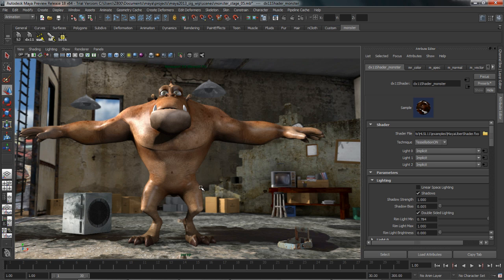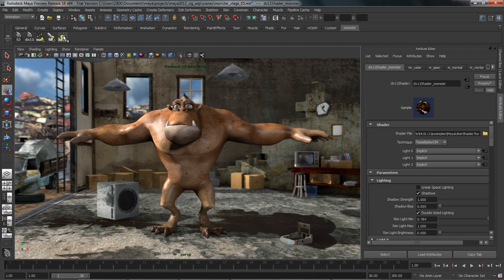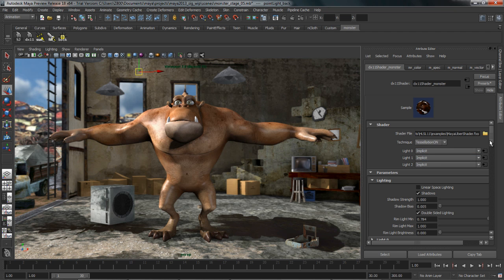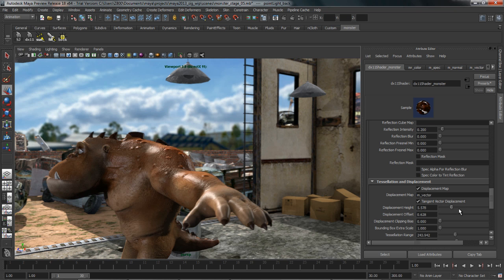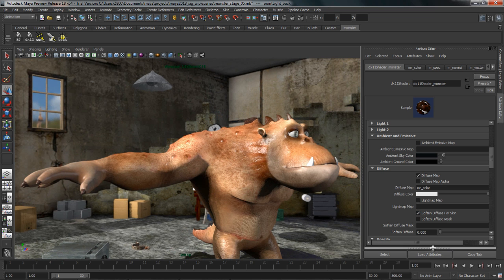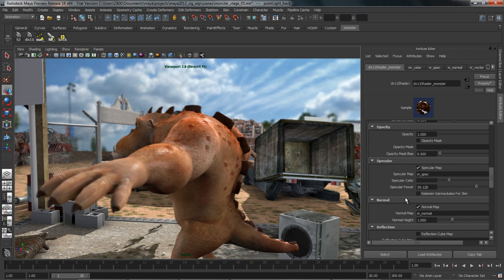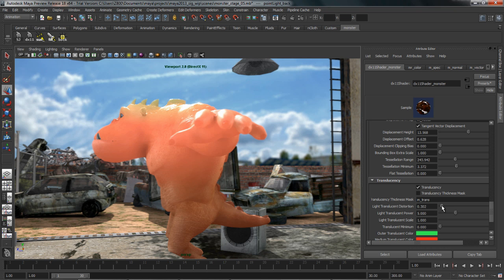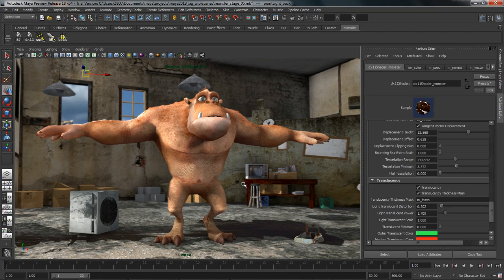Maya 2013 Extension Release: Direct X 11 Next gen viewport Shader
Check out the new Direct X 11 shader support with the Maya 2013 extension release.